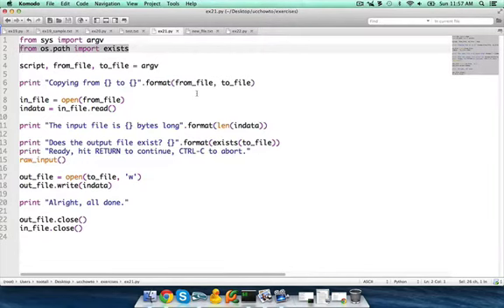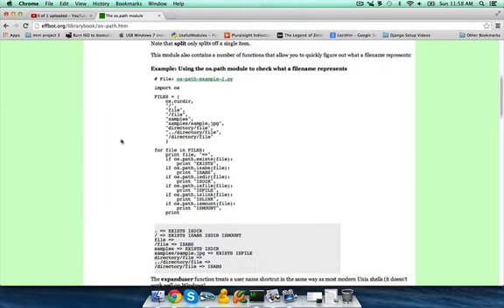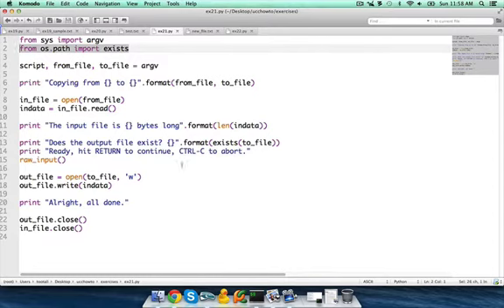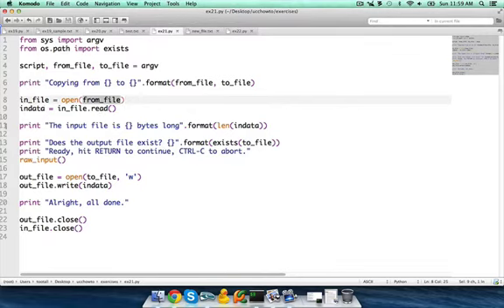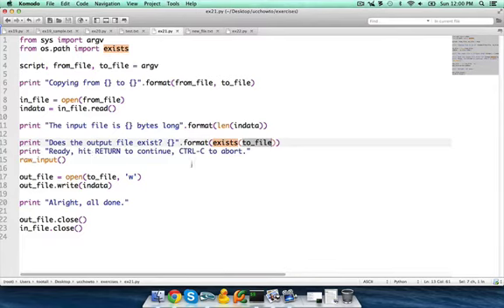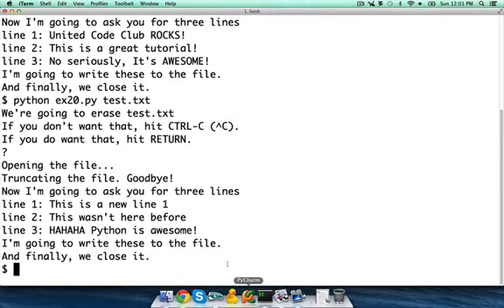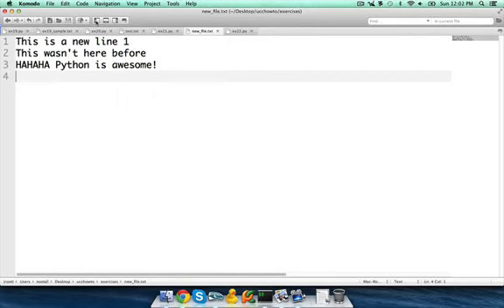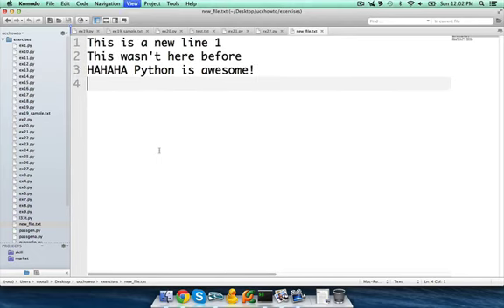Python Tutorials Part 5 - Copying Files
In this short video I will be demonstrating how you can use Python to copy files. We even check to see if the file exists and if it does not the code will create one for us!